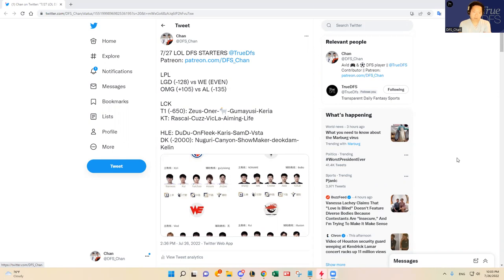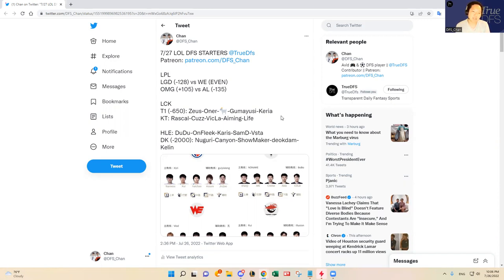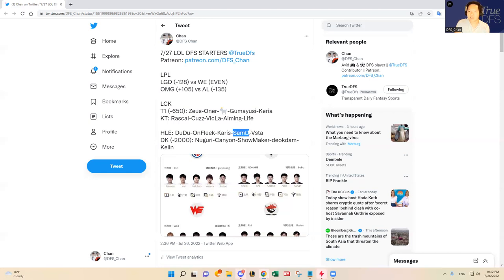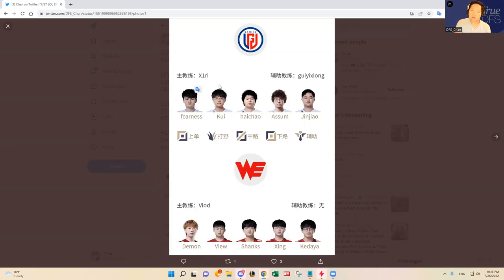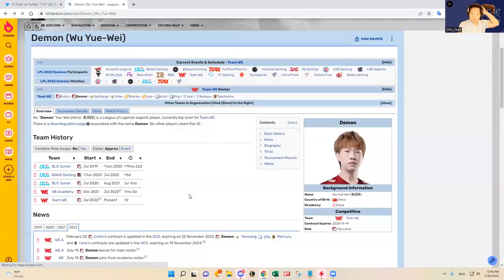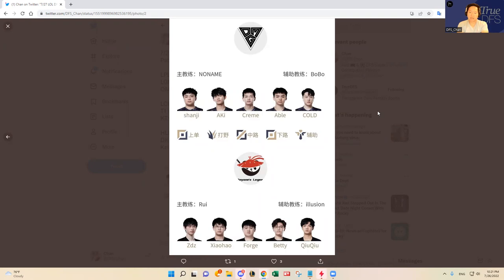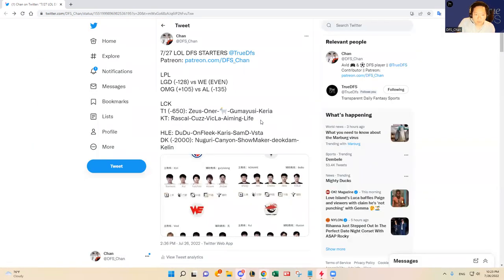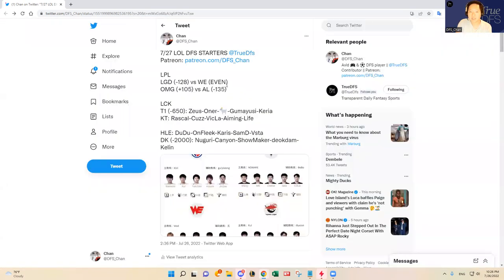7/27 LOL LPL-LCK DFS SLATE PREVIEW & PREDICTIONS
DFS_Chan previews July 27, 2022 LOL LPL/LCK DFS slate and shares his predictions and favorite plays.